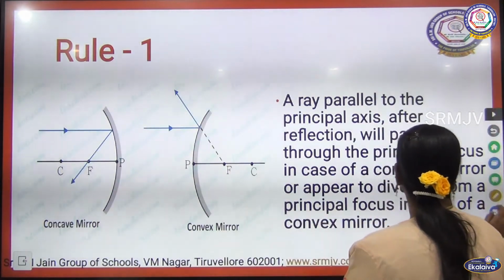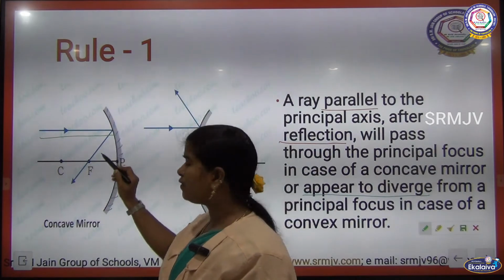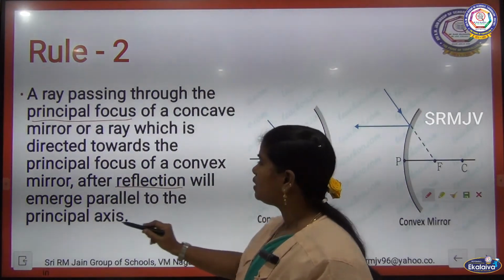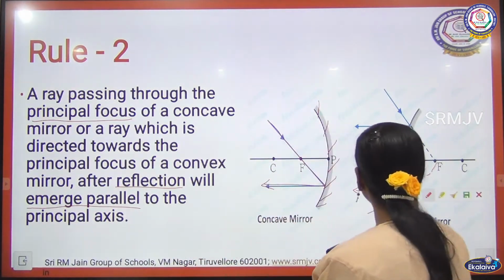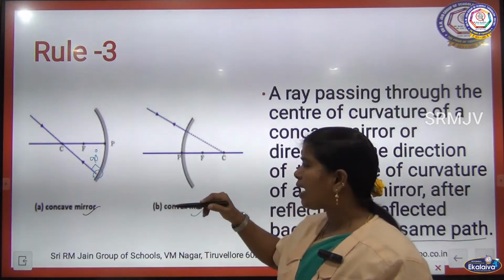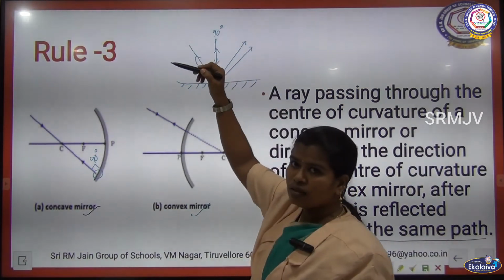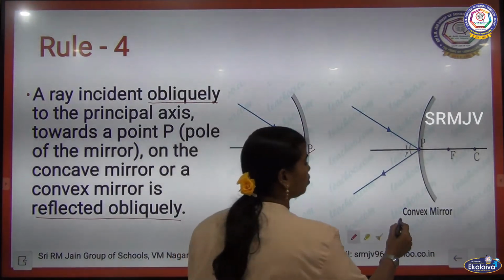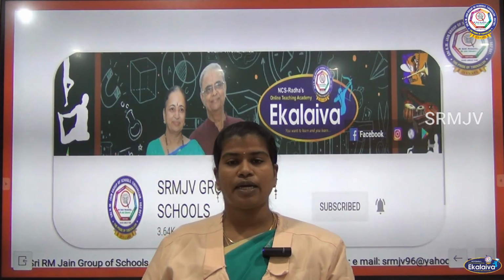CBSE - X - Physics - Light - Reflection and refraction - part- 2